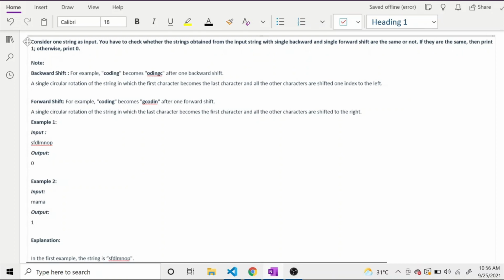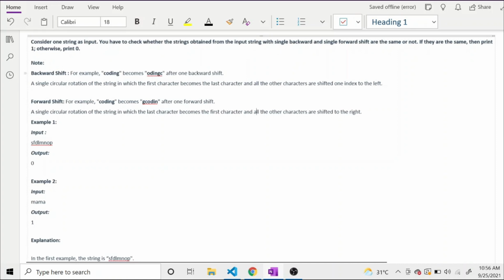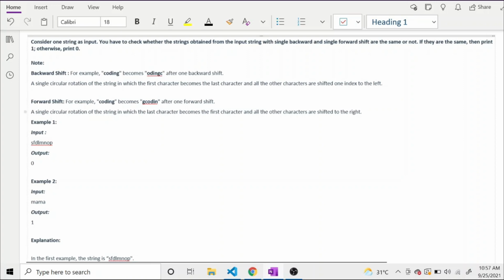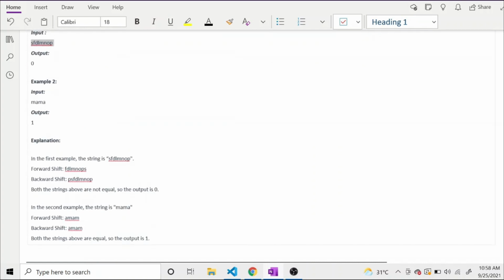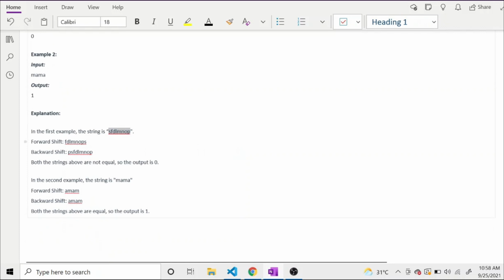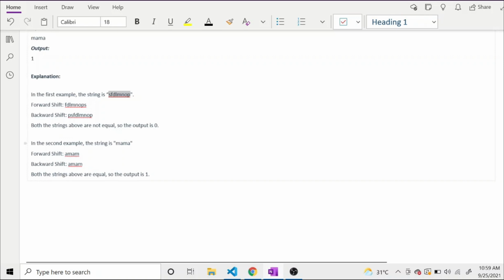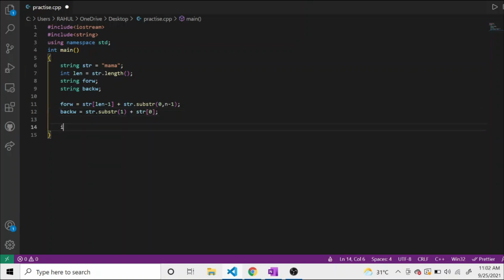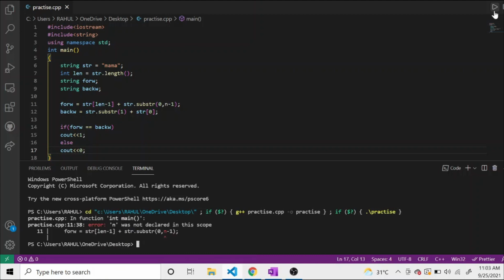TCS DCA coding question 1 | Digital Capability Assessment | wings 1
Previously asked question in wings 1 DCA exam.